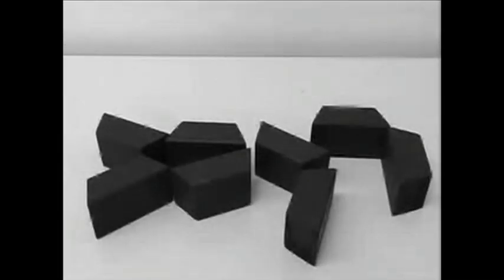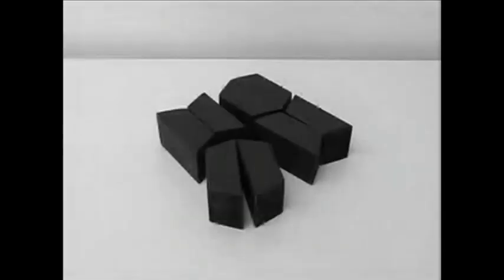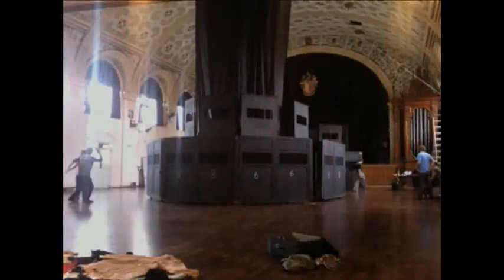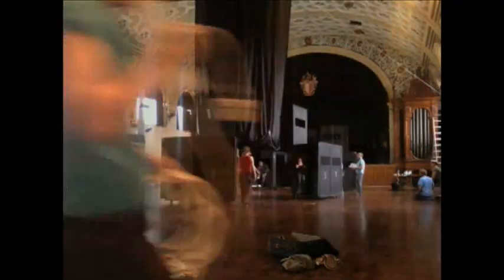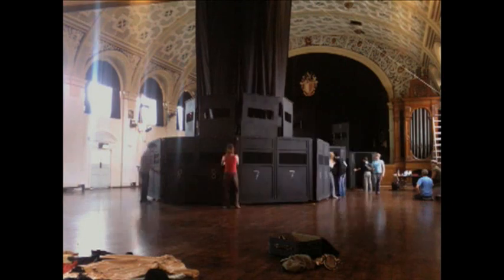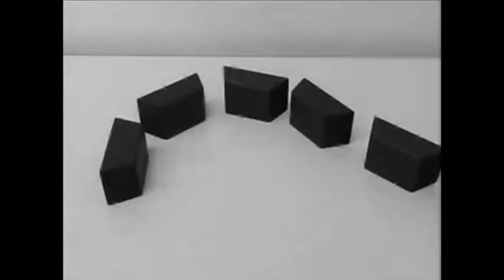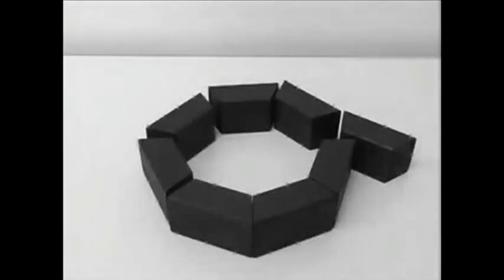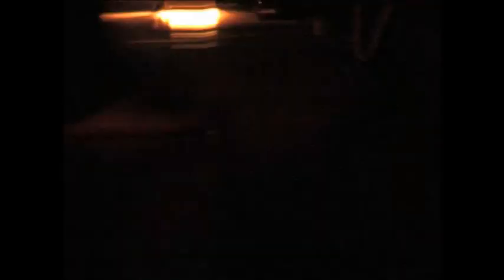Cart Macabre Video, Living Structures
A video description of Cart Macabre by Living Structures.